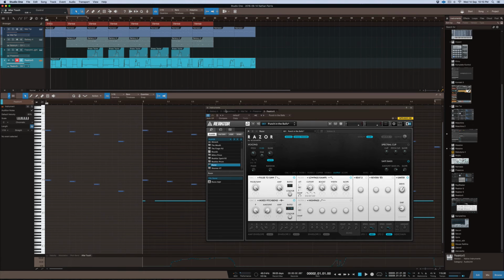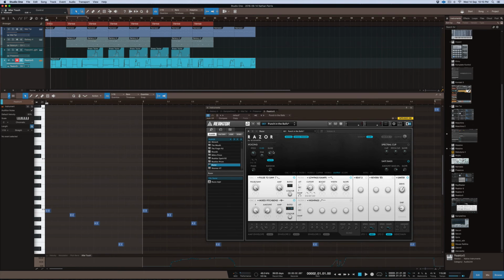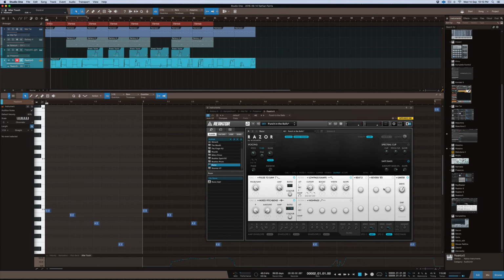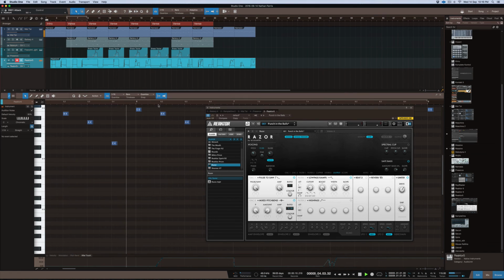Studio One 3 - Trap Music Beat Making